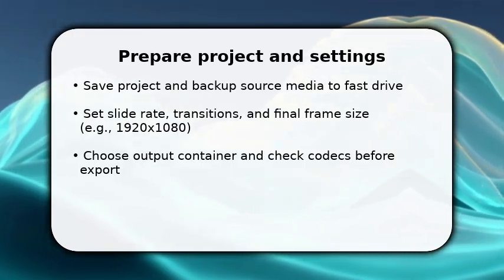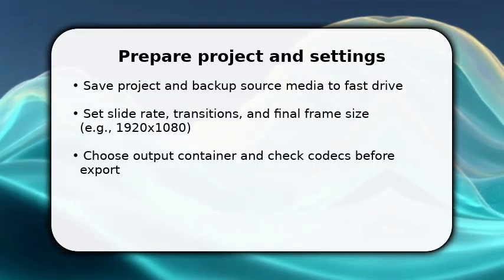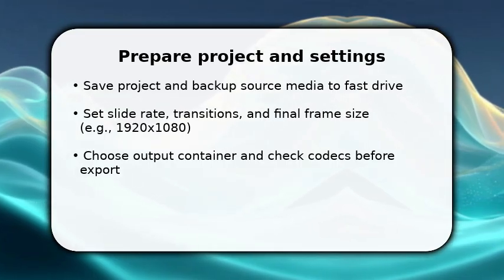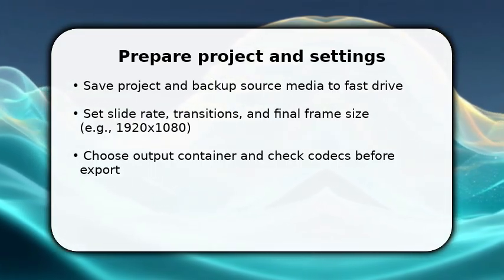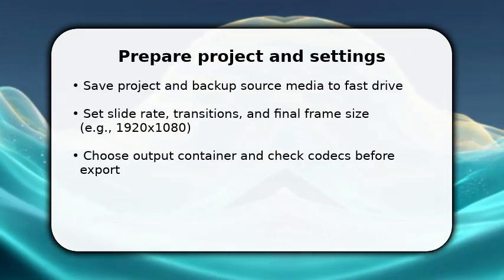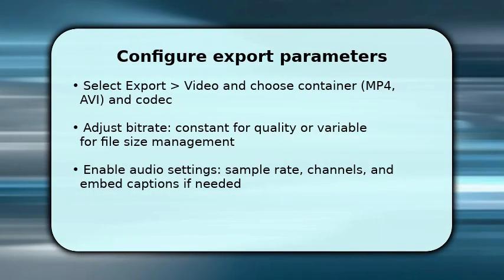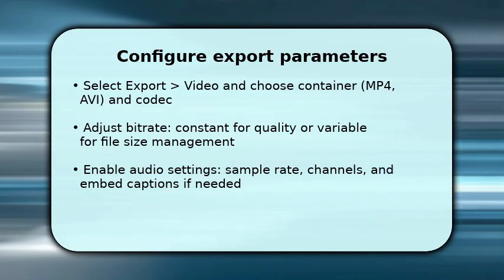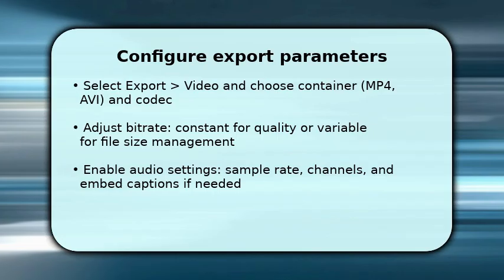How to Export Proshow Producer (updated)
Learn the step-by extrusion process of ProShow Producer, a comprehensive guide for users to export their videos seamlessly. Discover tips and tricks from industry professionals on how to manage your content effectively with this essential software tool.